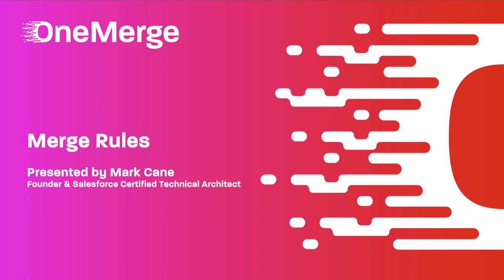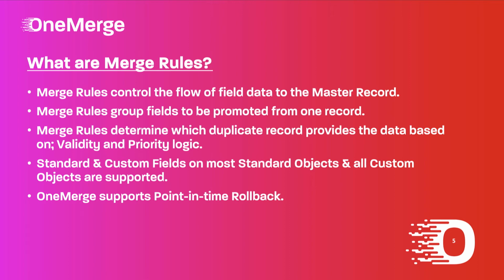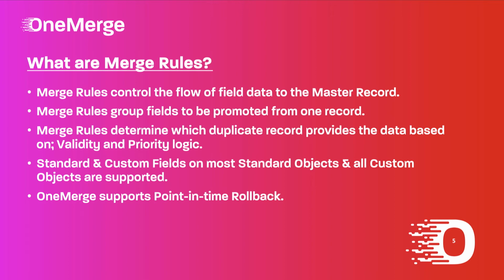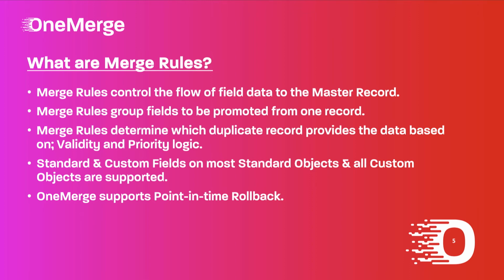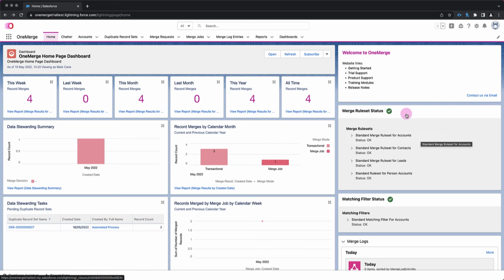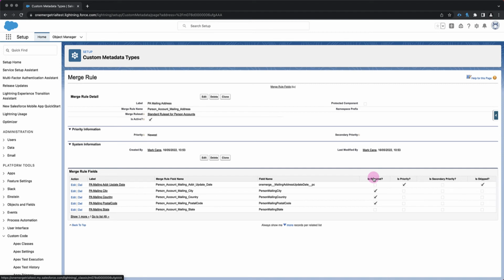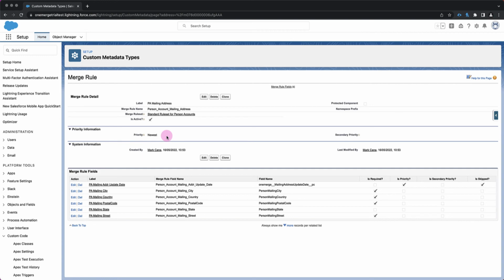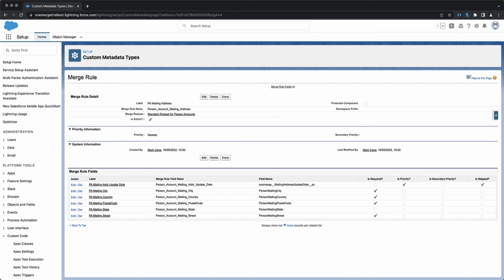OneMerge Merge Rules Overview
OneMerge extends the standard out-of-the box Salesforce features for duplicate record identification with automated, intelligent merge rules and data stewarding conditions.

This video explains what Merge Rules are and how they configured in the OneMerge app.